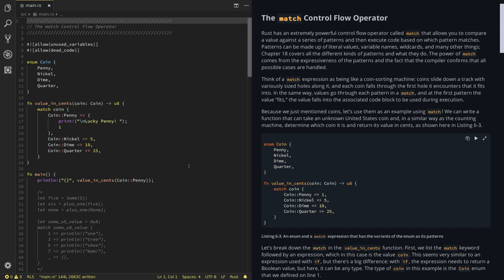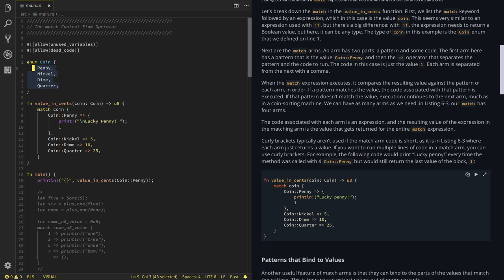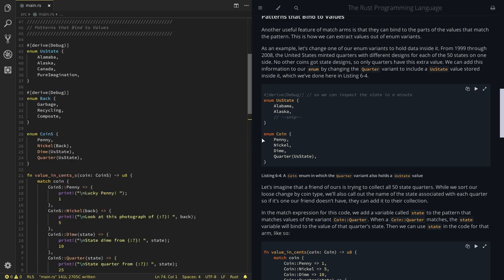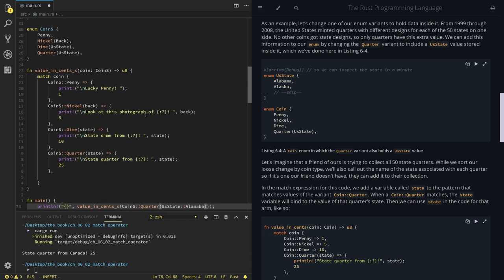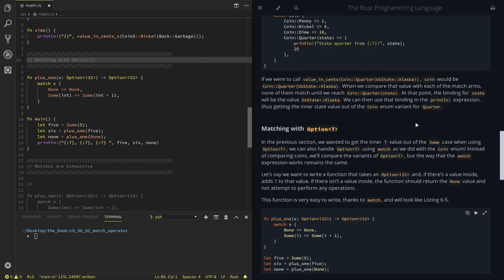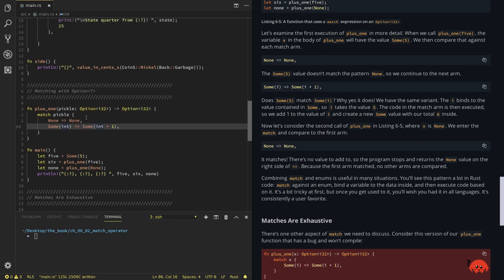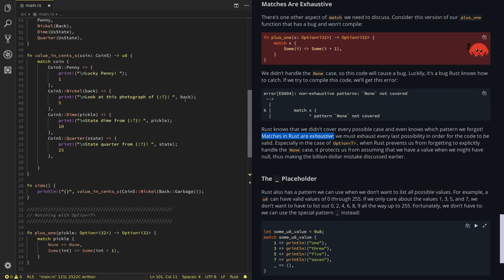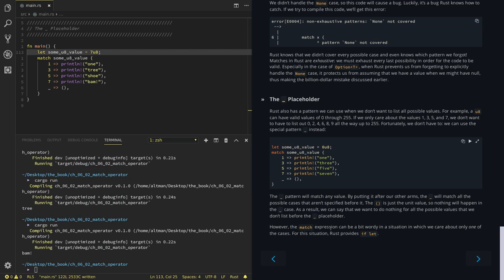Rust Lang Book Ch 06 — 02